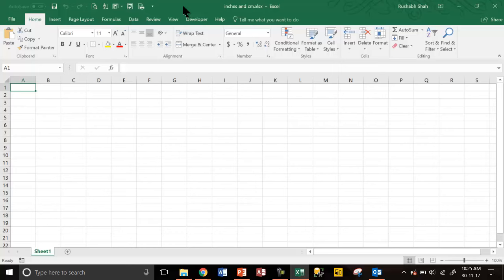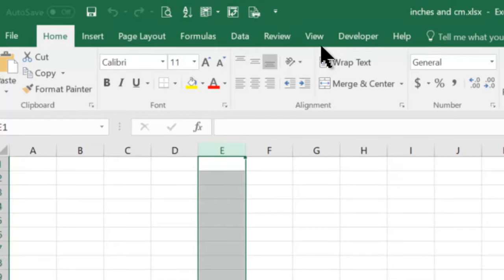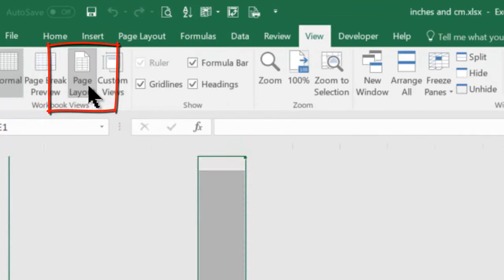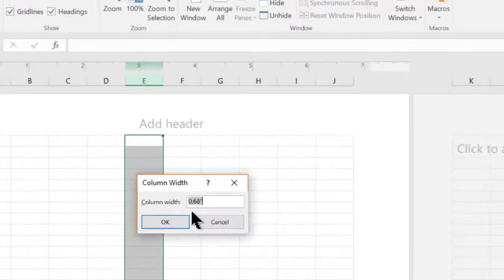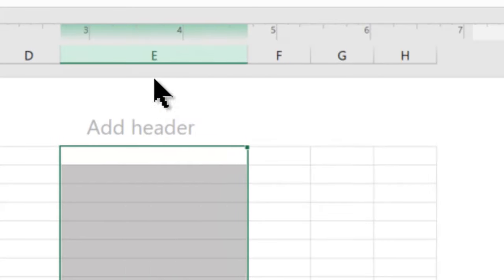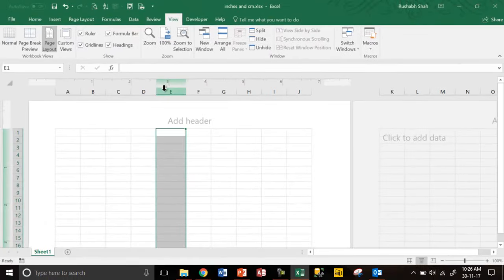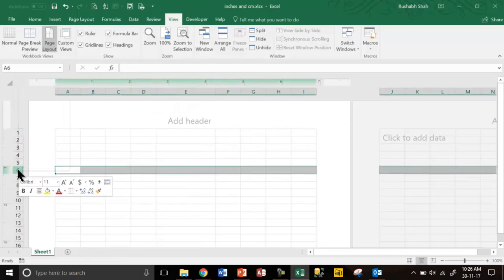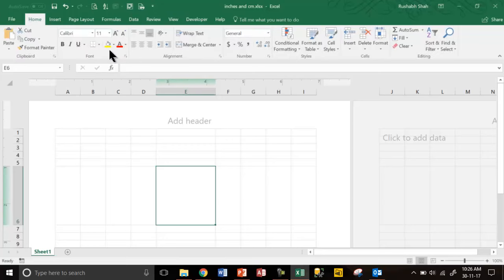How to set cell width and height in cm and inches in Excel for Interior Designers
If you're an Interior Designer and want to use Excel to build a home or office layout, you can use this trick to set the cell width and height in inches and centimeters in Excel